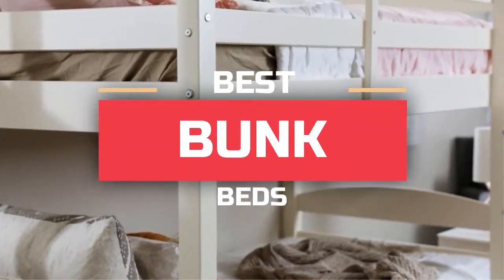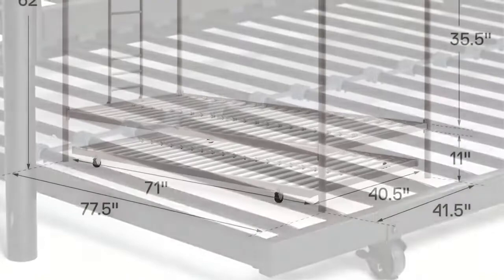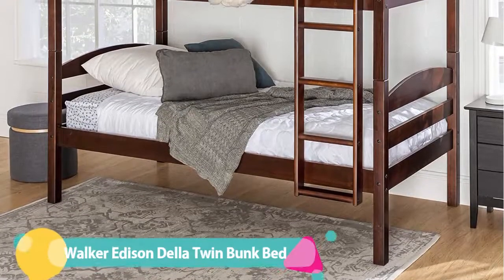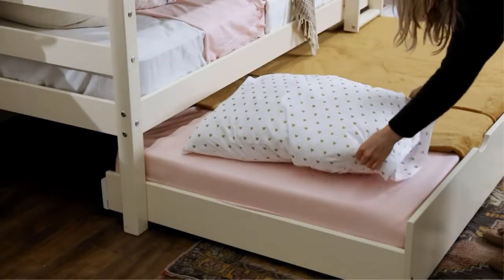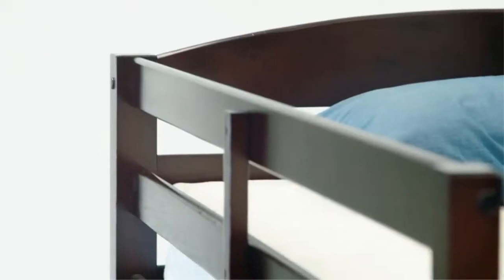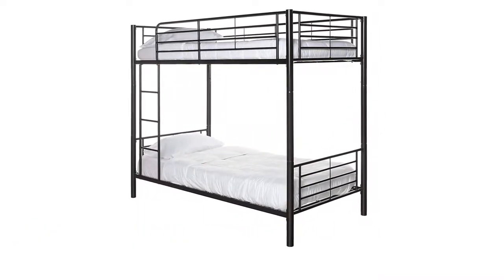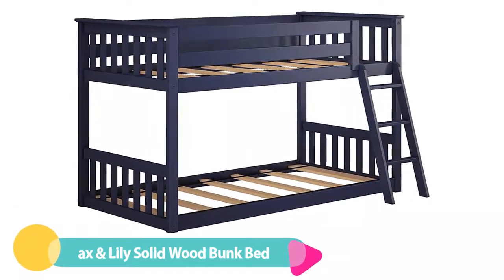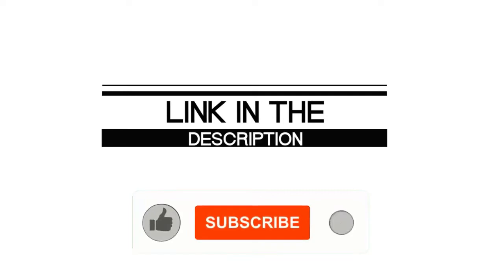✅ Best Bunk Beds Of 2022 [Buying Guide]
Bunk Beds | Best Bunk Beds reviews ✅At Extra Clarity, we've researched the Best bunk beds on Amazon saving you time and money.
⬇️Check Show More⬇️
☄️1. Max & Lily Solid Wood Twin Low Bunk Bed
📌USA Prices
☄️2.  Walker Edison Urban Industrial Metal Bunk Bed
📌USA Prices
☄️3. Dorel Living Brady Solid Wood Bunk Beds
📌USA Prices
☄️4. Walker Edison Della Classic Twin Bunk Bed
📌USA Prices
☄️5. DHP Triple Metal Bunk Bed
📌USA Prices

Try Now:-
➽Amazon business Account -
➽Give the Gift of Amazon Prime -
➽Create an Amazon Baby Registry -
➽Try Amazon Home Services -
➽Create an Amazon Wedding Registry -

Timestamp:
0:00 : best bunk beds
0:36 DHP Triple Metal Bunk Bed
1:33 Walker Edison Della Classic Twin Bunk Bed
2:26 Dorel Living Brady Solid Wood Bunk Beds
3:21 Walker Edison Urban Industrial Metal Bunk Bed
3:58 Max & Lily Solid Wood Twin Low Bunk Bed